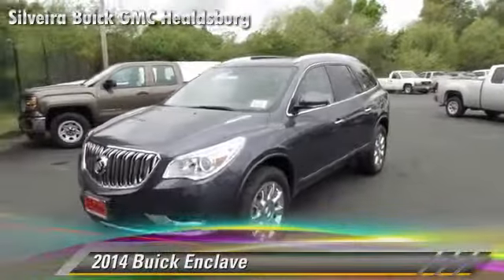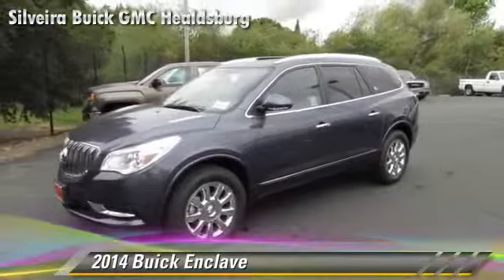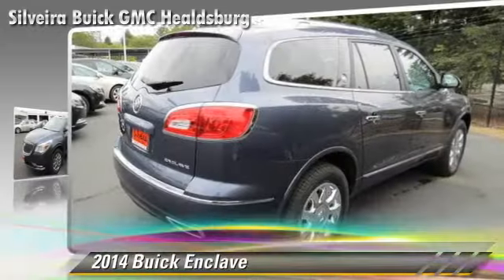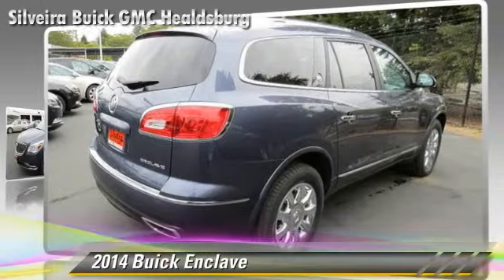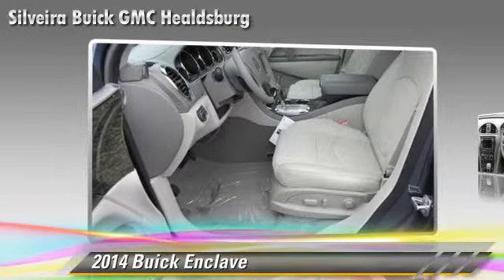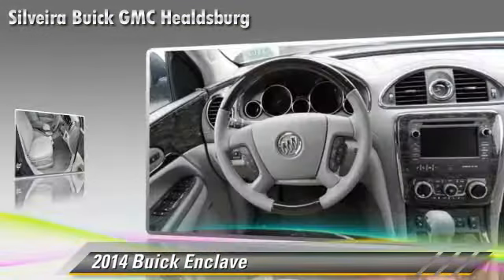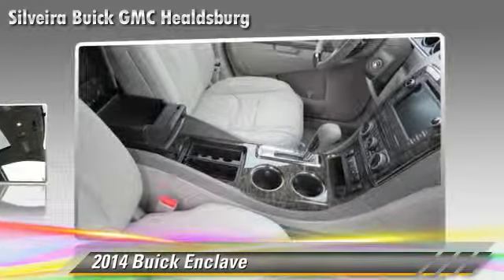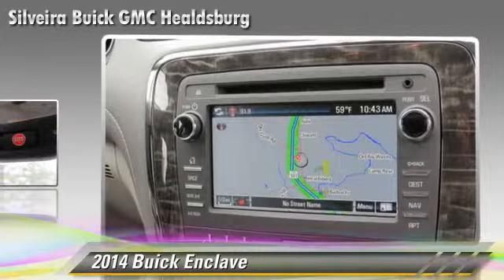New 2014 Buick Enclave - Healdsburg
2014 Buick Enclave

$48,540

Color: Atlantis Blue Metallic
Engine: 3.6L V6
Transmission: 6-Speed Automatic
Miles: 0
VIN: 5GAKRBKD7EJ293201
Stock: 2140076

This vehicle features: 3.16 axle ratio, 3rd row seats: split-bench, 4-Wheel Disc Brakes, 6 Speakers, 7-Passenger Seating, 8-Way Power Driver Seat Adjuster, 8-Way Power Passenger Seat Adjuster, ABS Brakes, Air Conditioning, Alloy Wheels, AM/FM radio: SiriusXM, Auto-dimming Rear-View mirror, Automatic temperature control, Blind Spot Sensor, Brake Assist, Bumpers: body-color, CD Player, Compass, Delay-off headlights, Driver door bin, Driver Vanity Mirror, Dual front impact airbags, Dual front side impact airbags, Electronic Stability Control, Emergency communication system, Four wheel independent suspension, Front Anti-Roll Bar, Front Beverage Holders, Front Bucket Seats, Front Center Armrest w/Storage, Front dual zone A/C, Front reading lights, Fully automatic headlights, Garage Door Transmitter, Heated door mirrors, Heated Driver & Front Passenger Seats, Heated Front Seats, High intensity discharge headlights: Bi-xenon, Illuminated Entry, Leather Steering Wheel, Low Tire Pressure Warning, Memory Seat, Memory Settings, MP3 decoder, Occupant sensing airbag, Outside Temperature Display, Overhead airbag, Panic alarm, Passenger door bin, Passenger Vanity Mirror, Perforated Leather Seating Surfaces, Power door mirrors, Power Driver Seat, Power Passenger Seat, Power Steering, Power Windows, Premium audio system: IntelliLink, Premium Ride Suspension, Radio data system, Radio: Color Touch AM/FM/HD/CD Player, Rear Air Conditioning, Rear anti-roll bar, rear reading lights, Rear Window Defroster, Rear Window Wiper, Remote Keyless Entry, Roof rack: rails only, Security System, Side Blind Zone Alert w/Cross Traffic Alert, SiriusXM Satellite Radio, Speed Control, Speed-sensing steering, Spoiler, Steering Wheel Mounted Audio Controls, Tachometer, Telescoping Steering Wheel, Tilt Steering Wheel, Traction Control, Trip Computer, Turn signal indicator mirrors, Variably intermittent wipers, Voltmeter

[DFIN:3:2948997:A:2811:AD8EAD88:4a6a784b52f21d6e528ea31dd7da0caf]